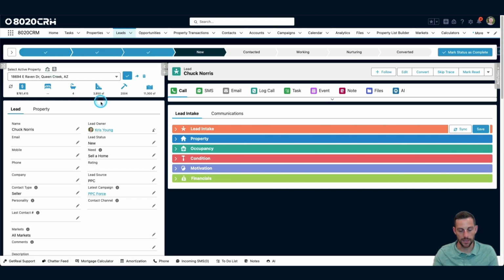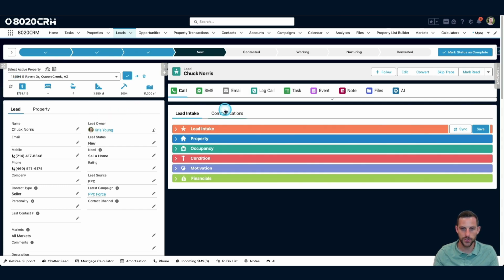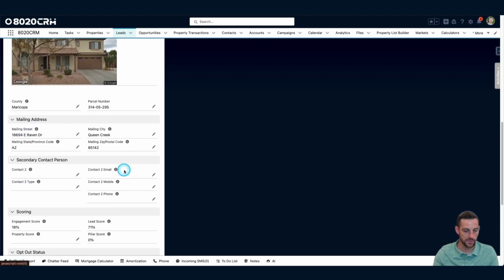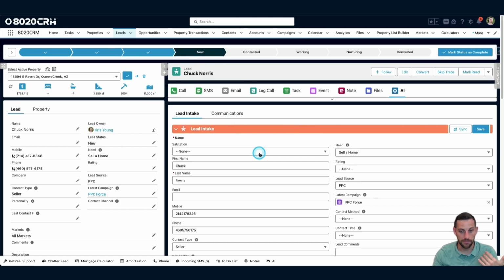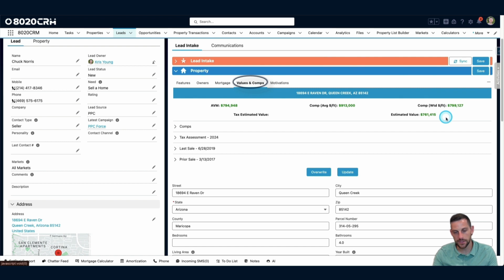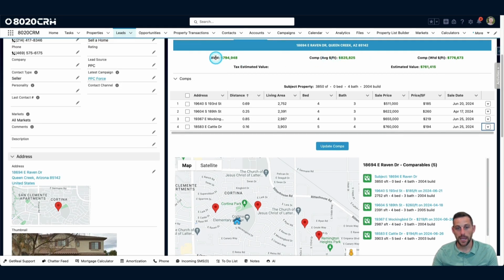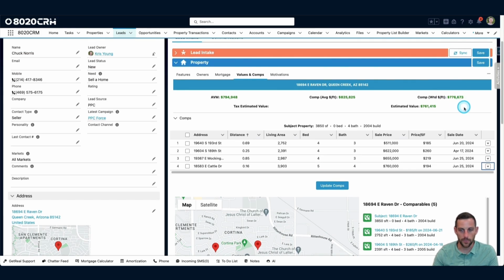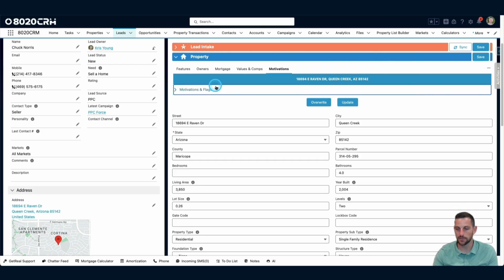Streamline Your Real Estate Leads with Skip Tracing and County Records in 8020CRM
🔍 Unlock the Power of Skip Tracing and County Records with 8020CRM!

In this video, we provide a quick overview of the 8020CRM features for skip tracing and accessing county records. Discover how to efficiently verify property details and gather essential data to enhance your real estate leads.

What You’ll Learn:
• Skip Tracing Features: How to use 8020CRM to find and verify leads effectively.
• Accessing County Records: Step-by-step instructions for accessing vital property information.
• Data Verification: Tips for gathering accurate and essential data to support your real estate decisions.

Maximize your real estate efforts with these powerful tools in 8020CRM!